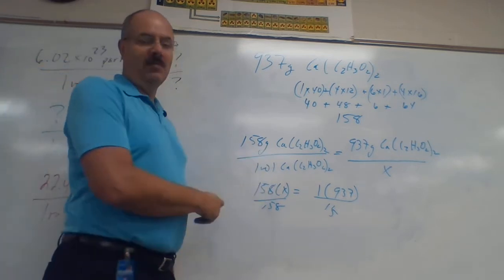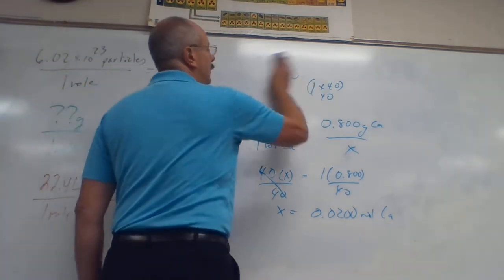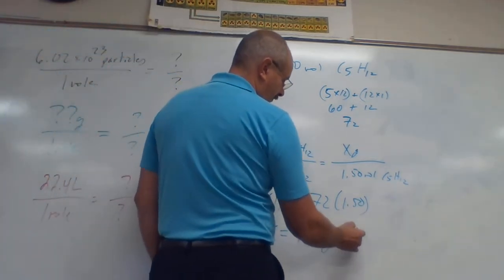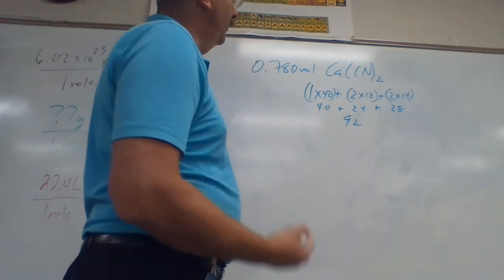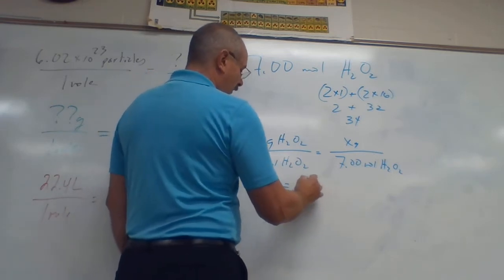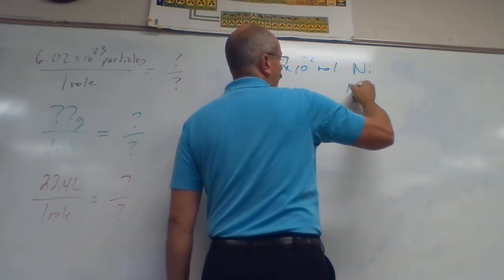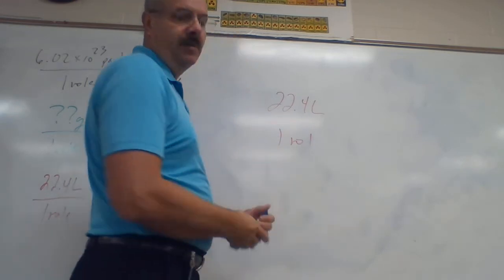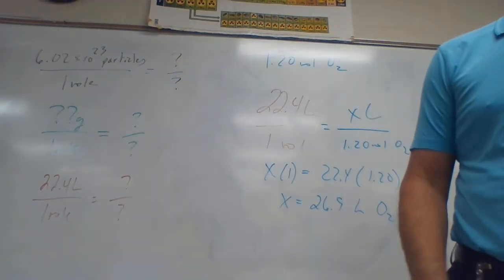The mole review questions video part 3